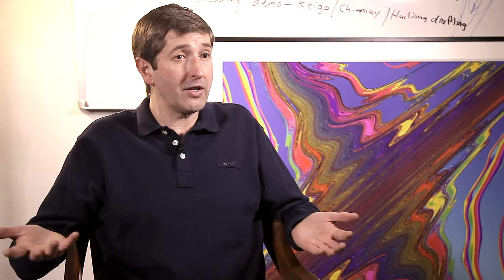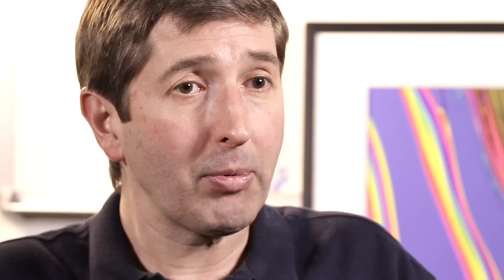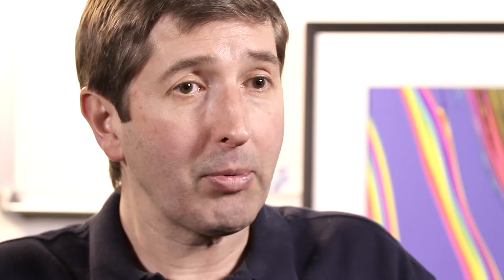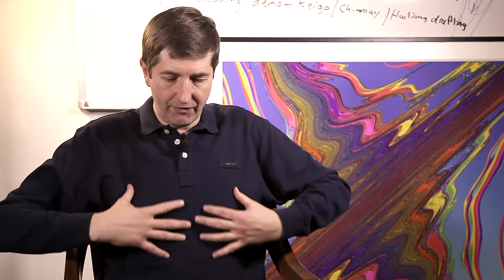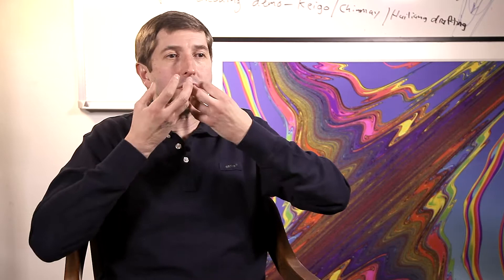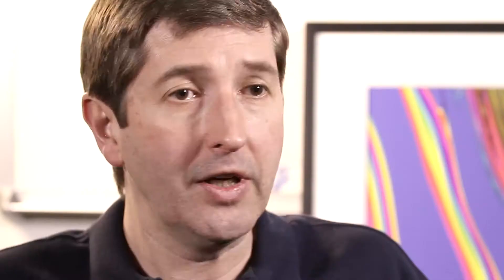MRI of Hyperpolarized Media - Ronald Walsworth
Harvard Lecturer Ronald Walsworth on net magnetization, nonradioactive isotopes of noble gases, and naturally occurring free radicals